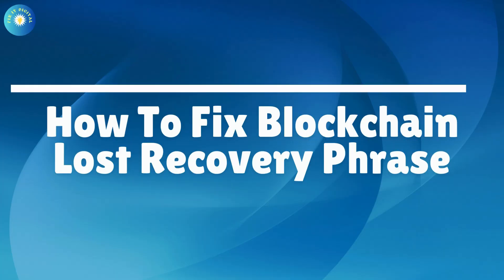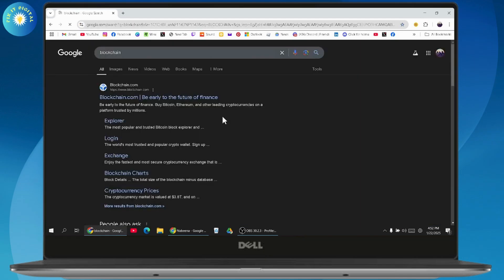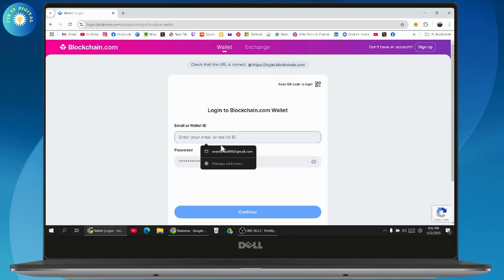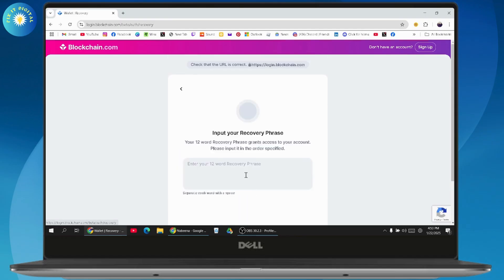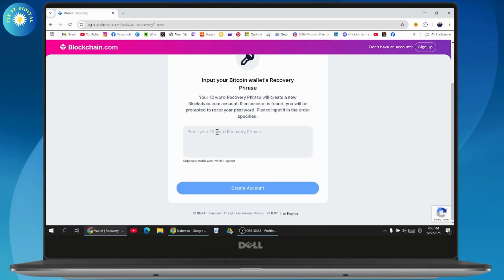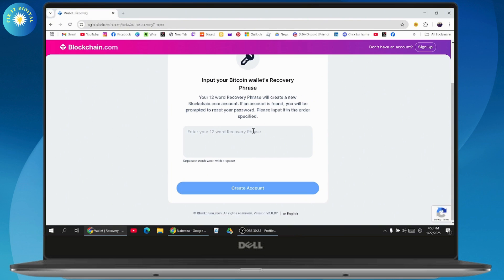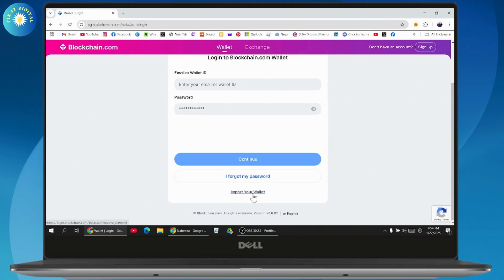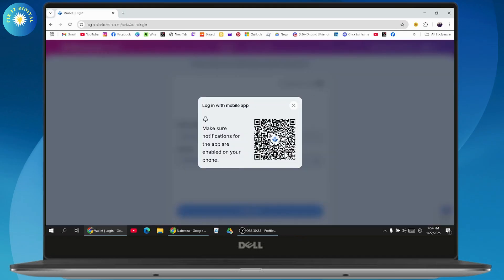How To Fix Blockchain Lost Recovery Phrase | Recover Blockchain Account !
How To Fix Blockchain Lost Recovery Phrase
how to recover password on blockchain info
how to recover my bitcoins if password is lost
how to fix blockchain wallet id
how do i recover my blockchain account

If you’ve lost your recovery phrase for your Blockchain account, don’t worry! In this video, we’ll walk you through the steps to recover your account. Follow along to learn how to log in and recover your Blockchain wallet, even without your recovery phrase.

0:00 - Introduction
0:05 - Opening the Blockchain Website
0:15 - Logging in with Wallet ID or Email
0:30 - Using "Forgot Password" Option
0:45 - Importing Your Wallet If You Lost Your Recovery Phrase
1:05 - Using Bitcoin Wallet Recovery Phrase for Blockchain
1:25 - Scanning QR Code to Log in on Desktop
1:45 - Conclusion